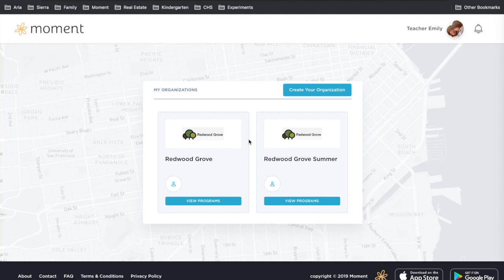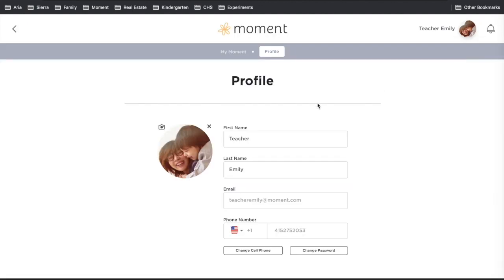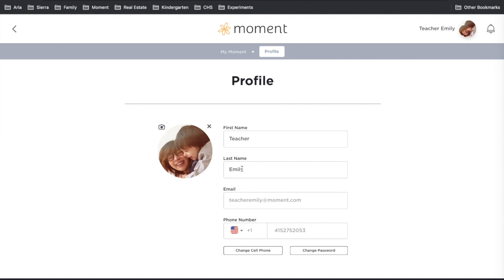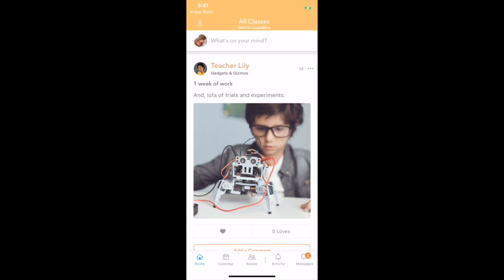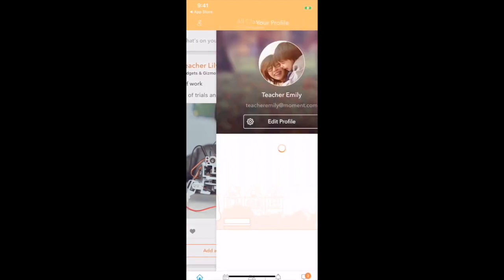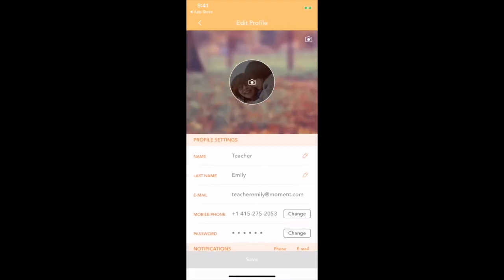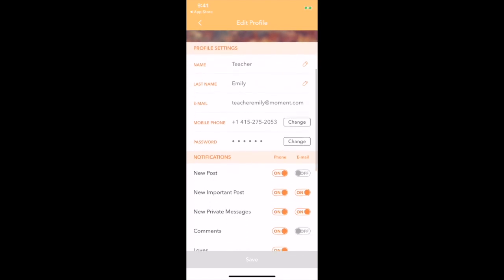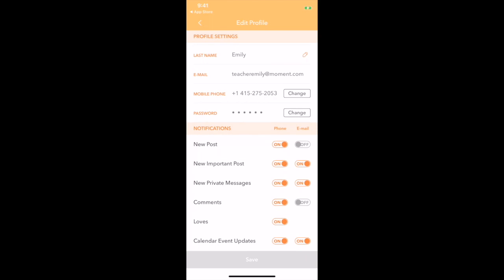Moment Tutorial - Edit Profile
Caregivers, Teachers and Admins can update their profile in their Moment account or on the Moment app. No personal information is shared with other families in the class, camp or program on Moment. In the Moment app all users can change their notification preferences.